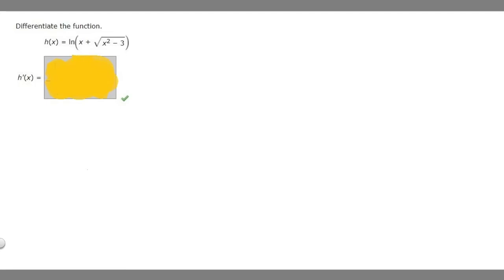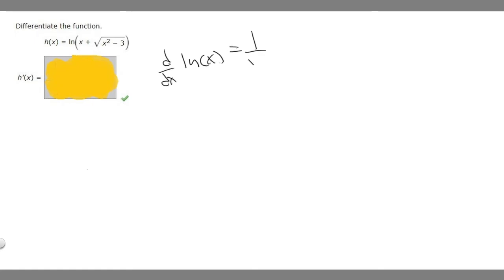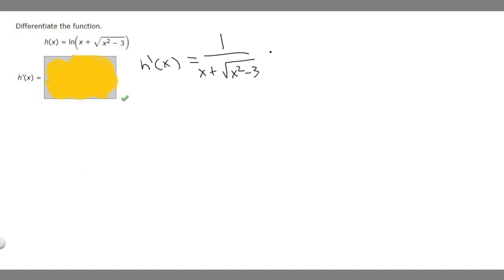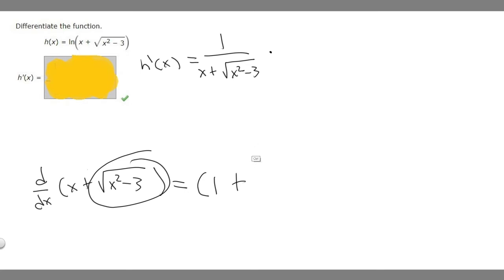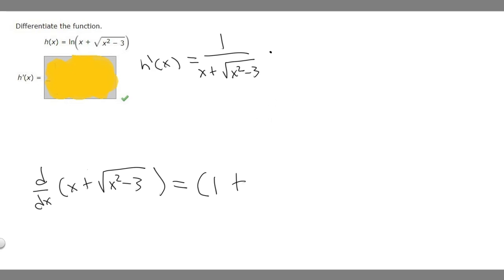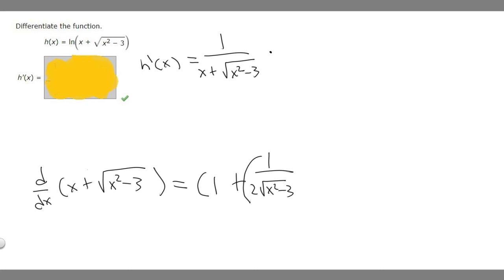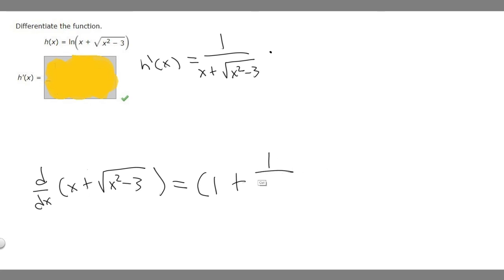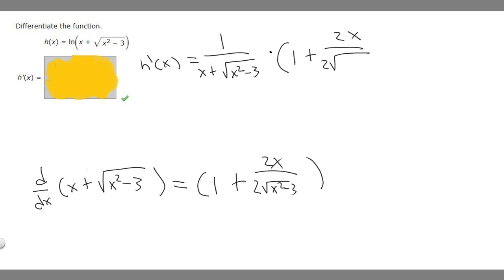Differentiate the function.h(x) = ln(x + sqrt(x^(2) − 3))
h(x) = ln

x +

x2 − 3 .